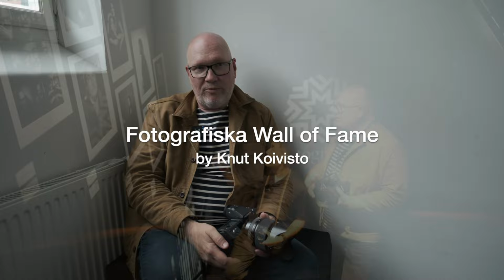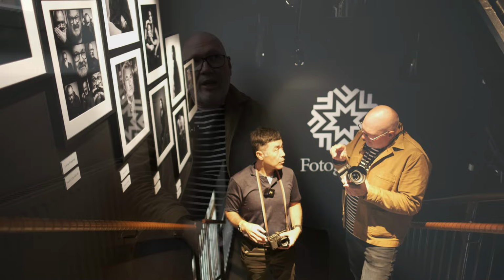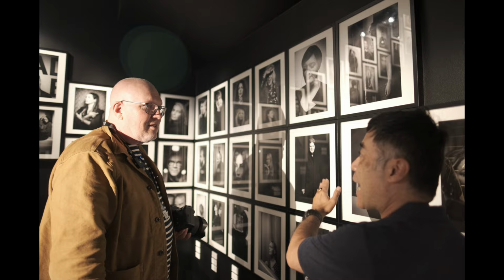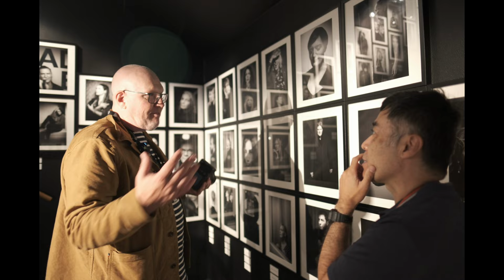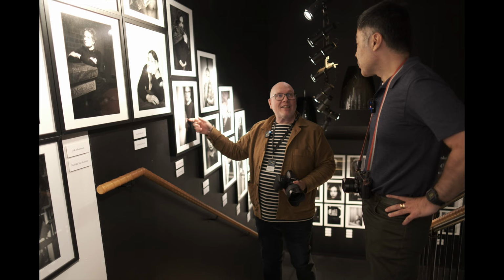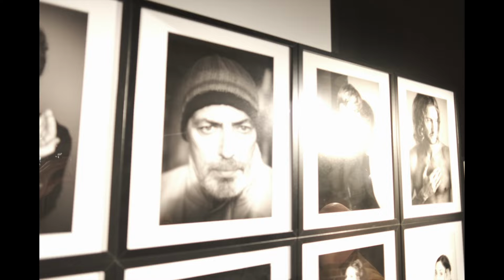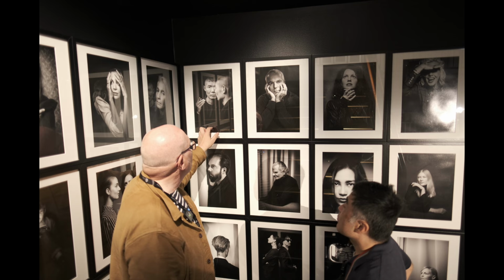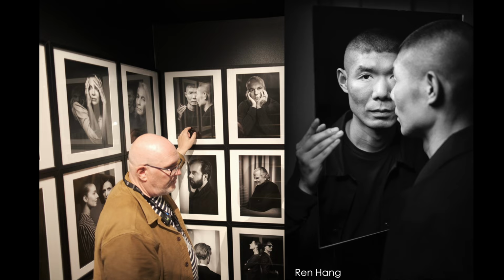Talking with Swedish Portrait Photographer Knut Koivisto at Fotografiska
I had the pleasure of meeting master portrait photographer Knut Koivisto at the most recent Fujifilm X Summit and Fujikina events in Stockholm, Sweden. The two events were held at the famous Fotografiska Museum, where Knut's portraits of past and present exhibiting photographers are displayed as part of Fotografiska's permanent collection. Thank you for sitting down and talking with us Knut, and I look forward to meeting with you again soon. Thanks to @JulianFok for your assistance on this video, Fujifilm Canada and Japan for the invitation, and Fujifilm Nordic for hosting this year's event.

I'm excited to use their music for all my latest videos.